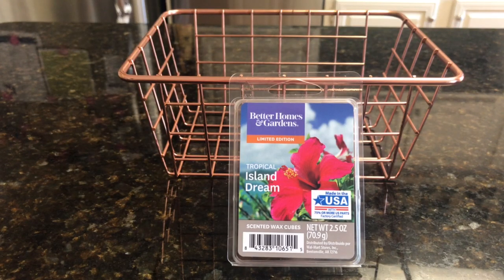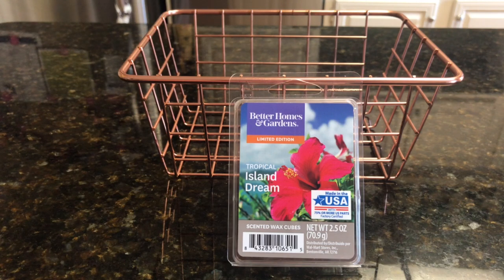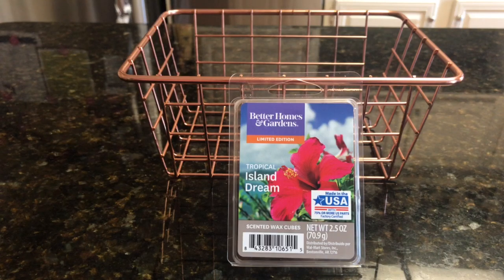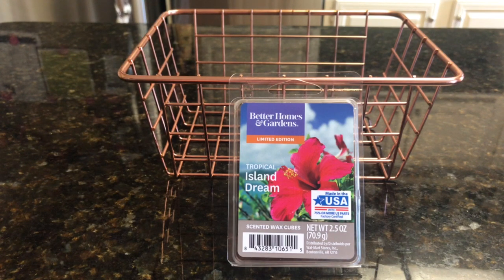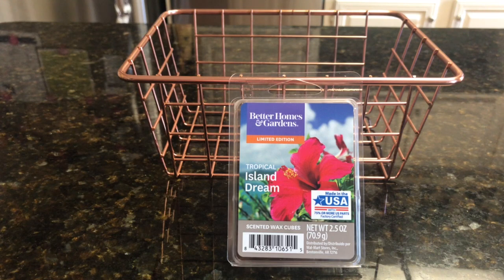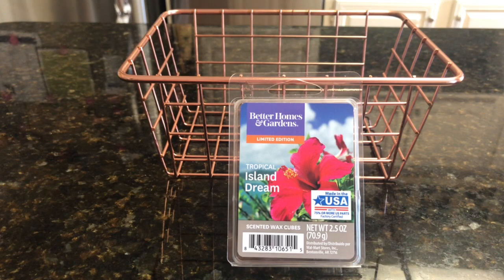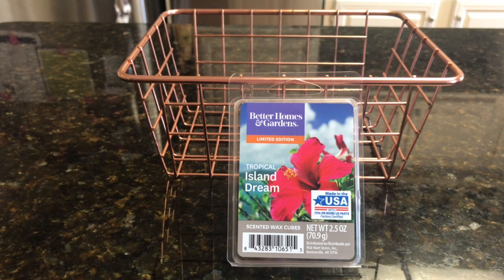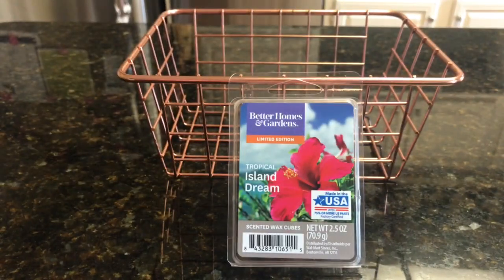Walmart Wax Wednesday - BHG Tropical Island Dream